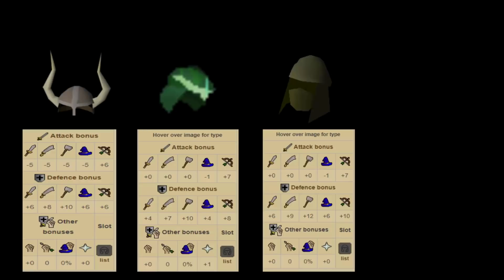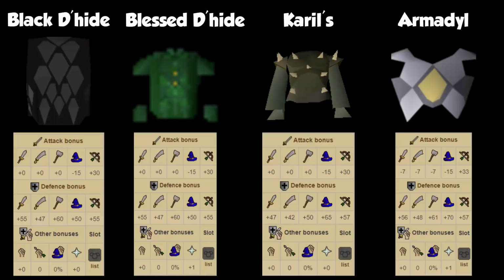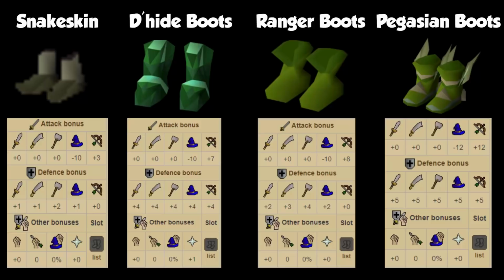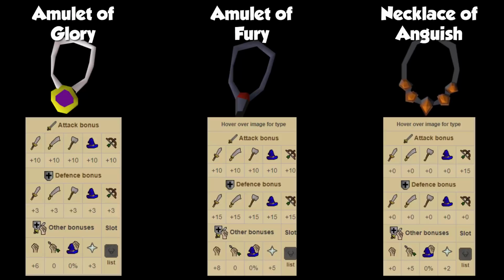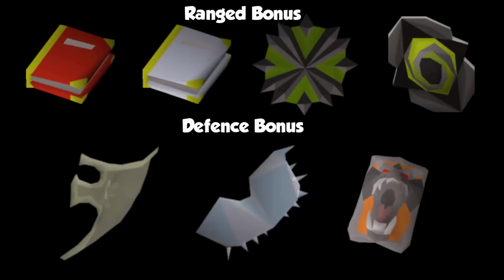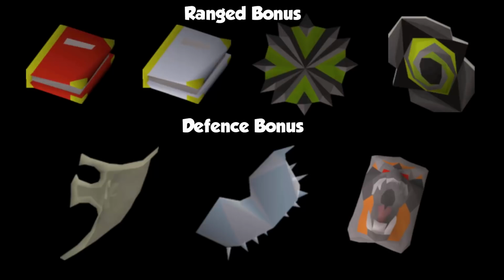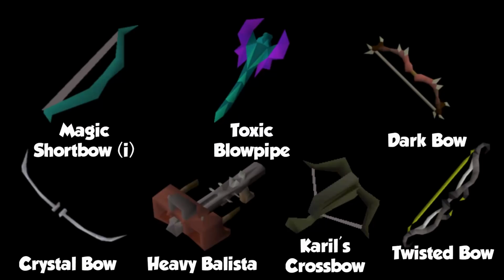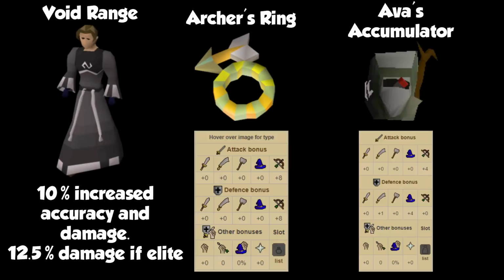What Gear Should I Buy Next? | Ranged [OSRS]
Bookmarks for this Video:
Helmet - 0:39
Chest and Legs - 2:38
Boots - 4:45
Neck - 6:41
Gloves - 8:04
Shields and Off-hands - 9:46
2 Handers - 12:56
1 Handers - 15:13
Void Rings and Cape - 15:57